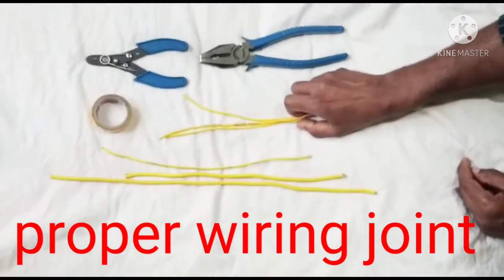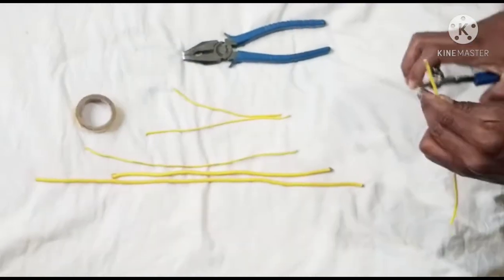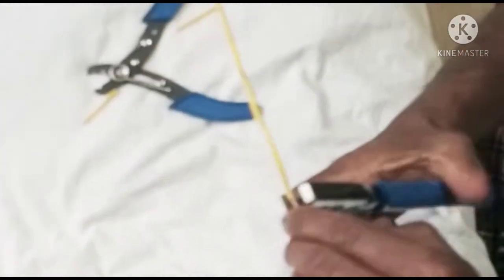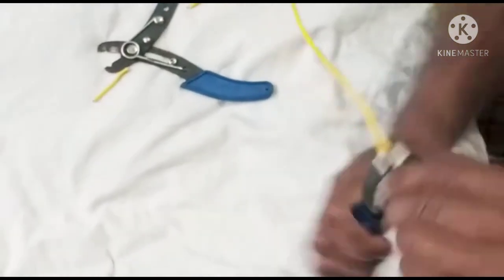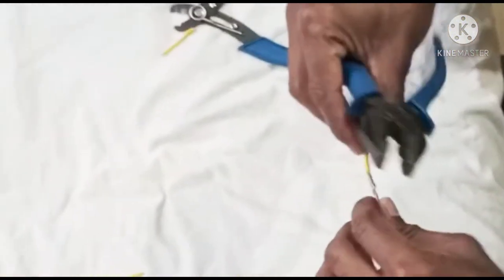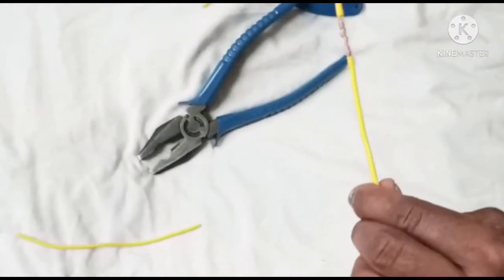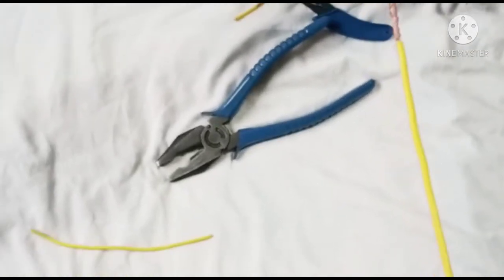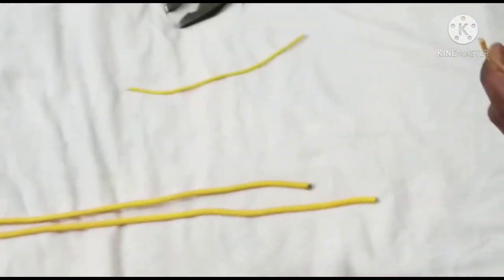Electricial work tamil channel proper wiring joint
Electricial wiring joint very important wiring joint house wiring  cable joint wiring joint explain video in tamil.
Electricial work tamil channel.